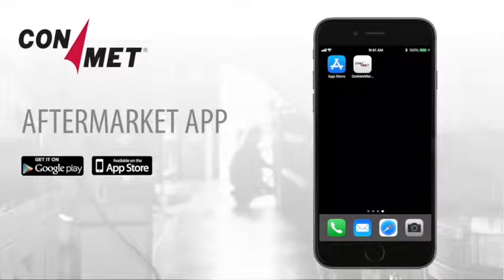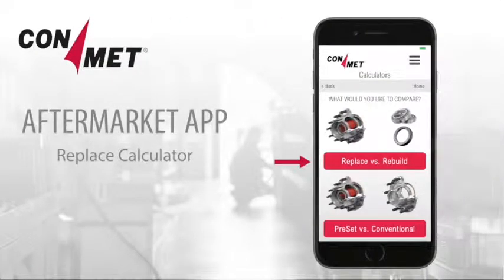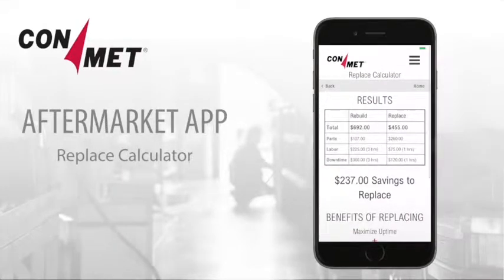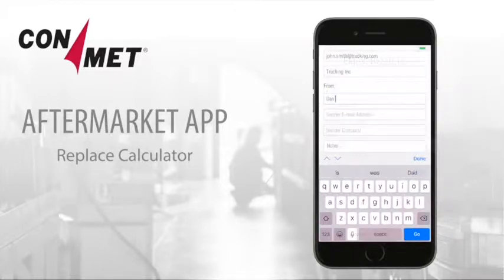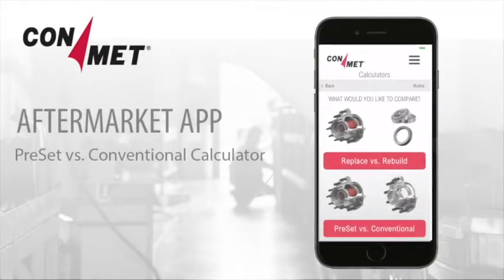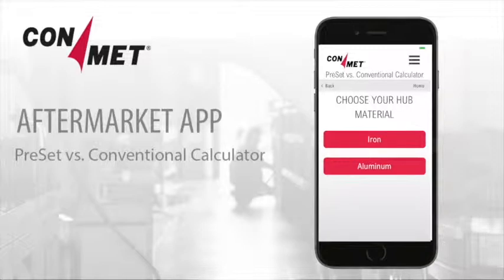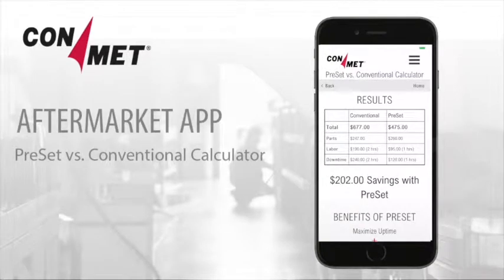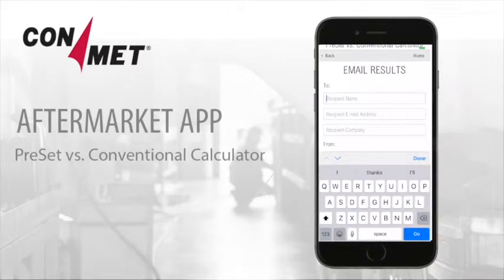ConMet Aftermarket App Replace Calculator - 02/27/19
Introducing the ConMet Aftermarket App: find the replacement hub and hub components you need to get trucks and trailers back on the road, FAST! This tutorial shows how to use the app and highlights the in-app PreSet® vs. Conventional hub replacement calculator.